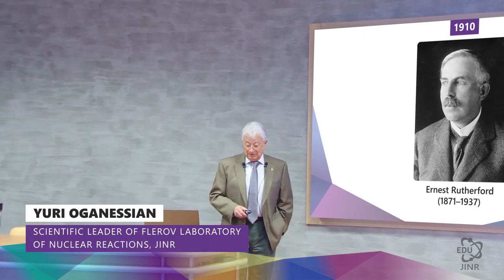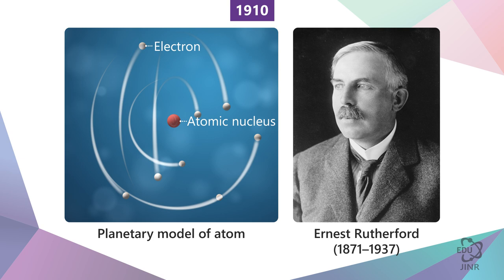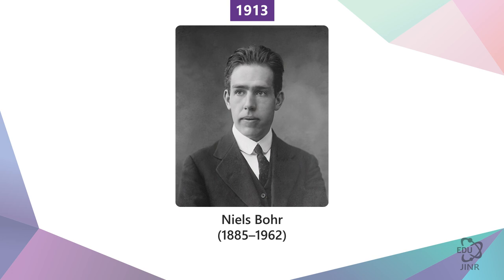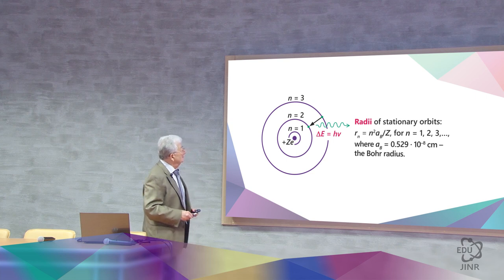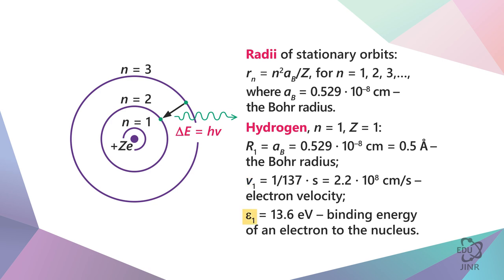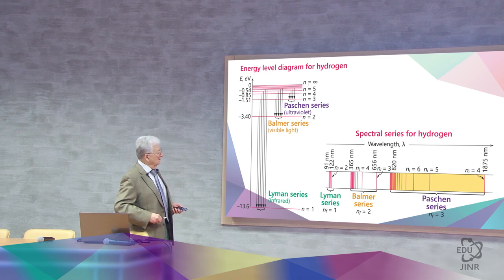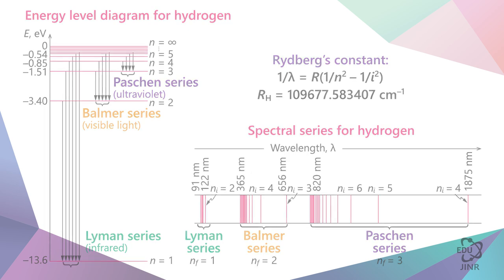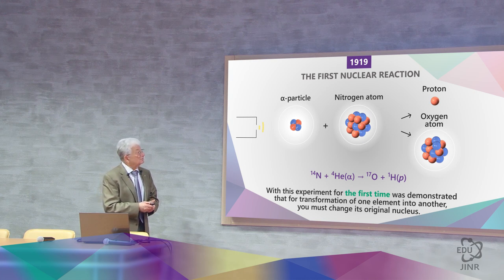1.1 History of Atomic Structure